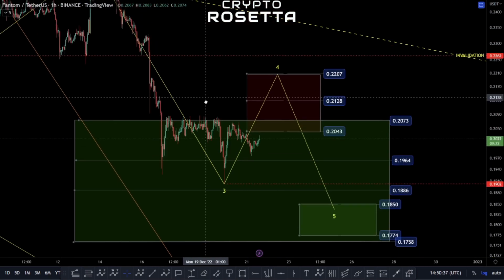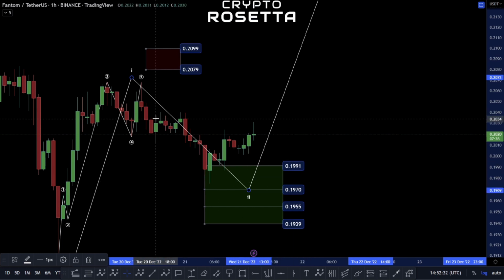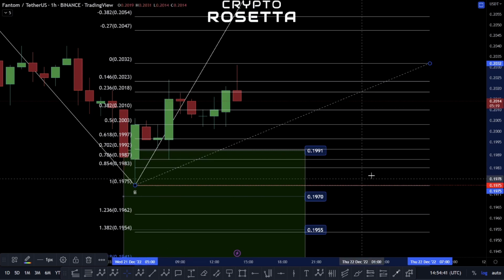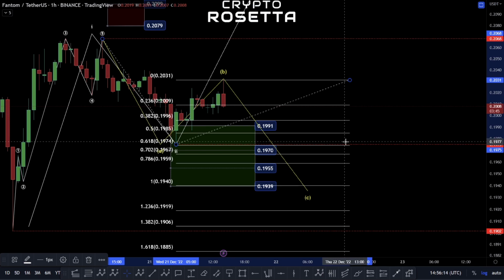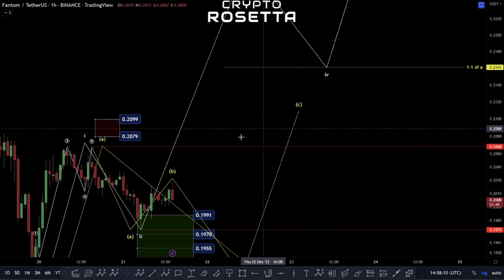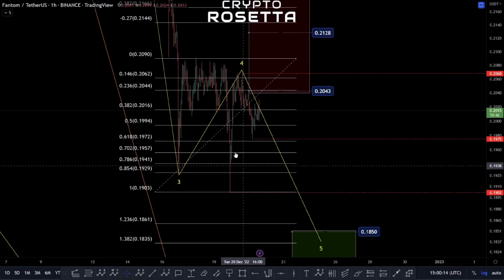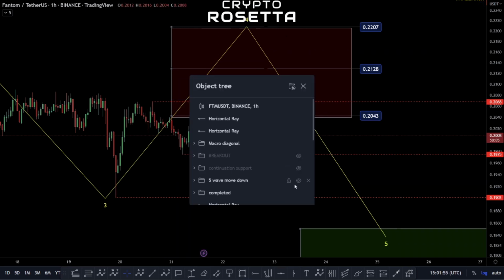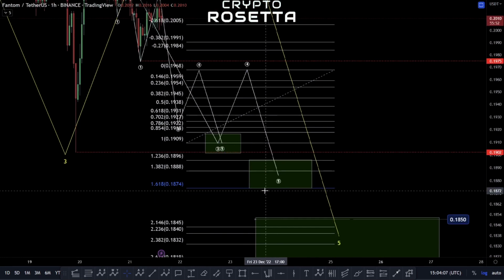FANTOM FTM Price UPDATE - Technical Analysis and Analysis - Relief rally? Will continue to sell off?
👉 Trading View.